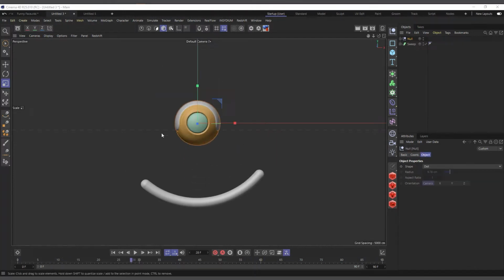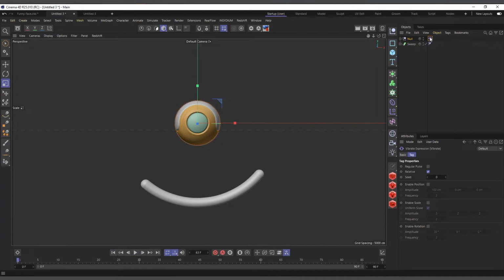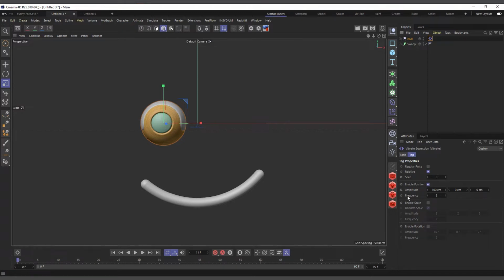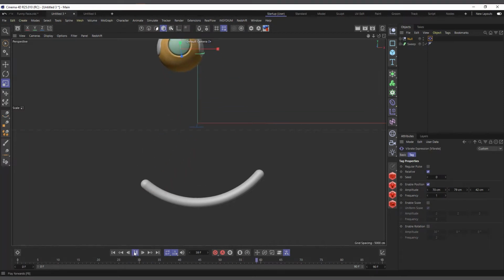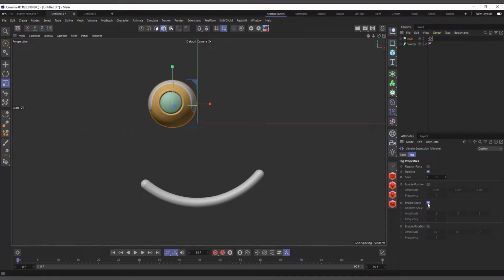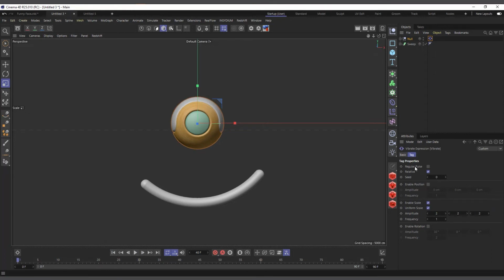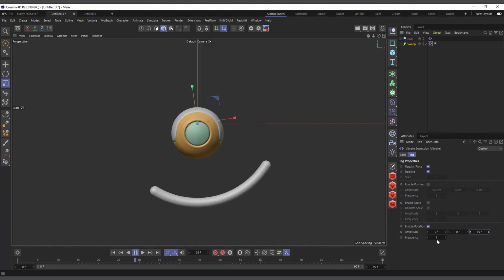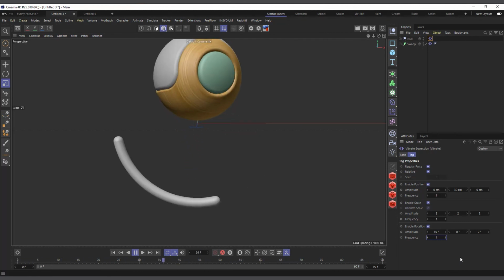C4D Vibrate Tag Explained - Cinema 4d Tags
This video talks about cinema 4d Vibrate tag and how it works